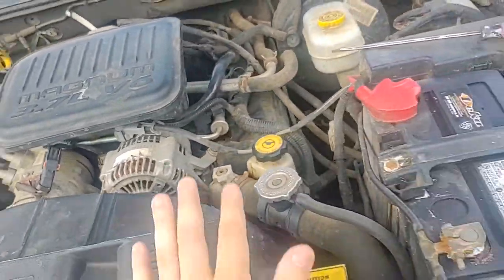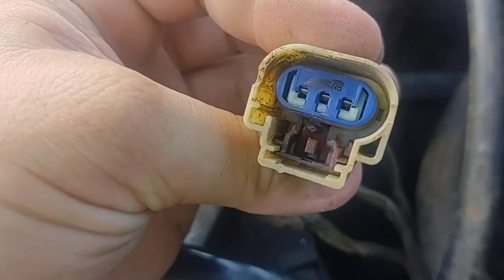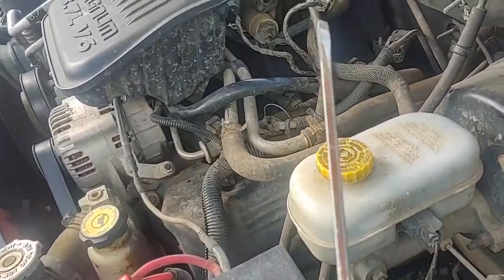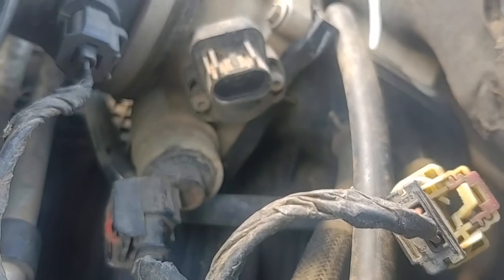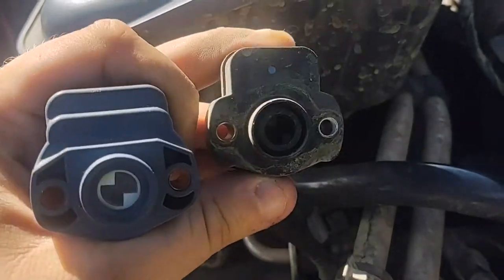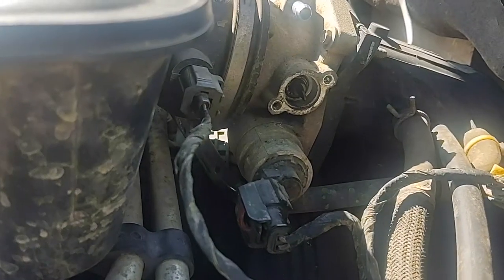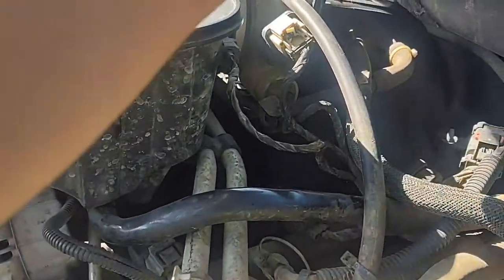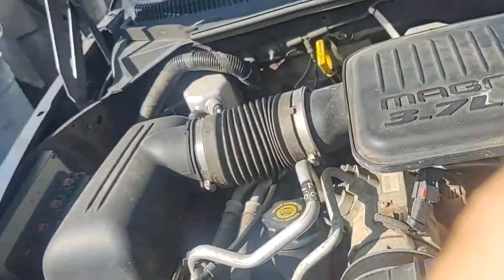2004 Dodge Dakota (throttle position sensor)